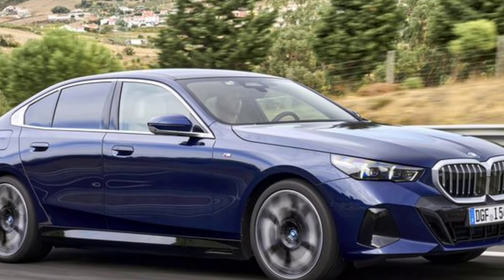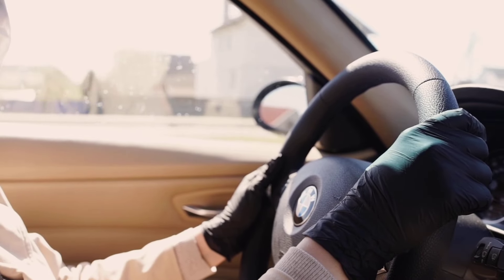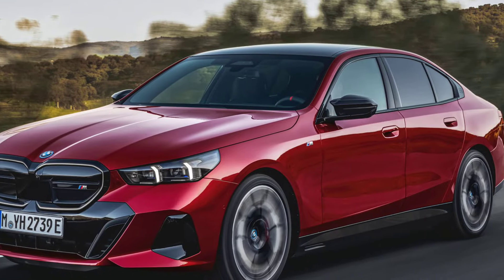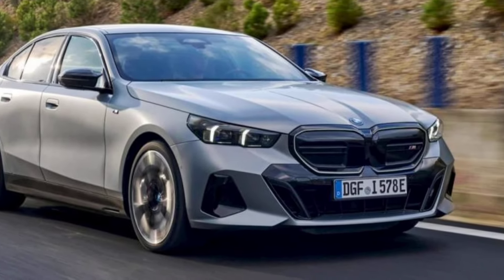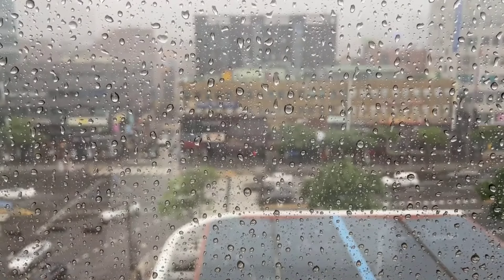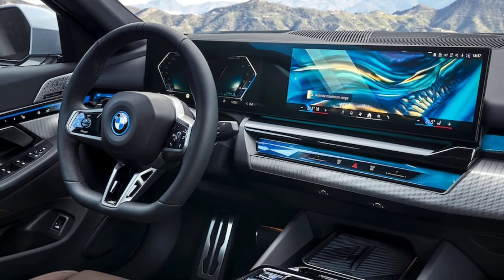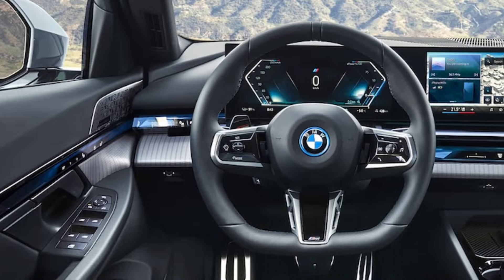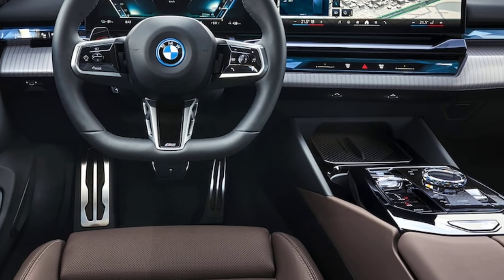2025 BMW i5 Revealed - The Perfect Luxury Midsize Sedan !!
2025 BMW i5 Revealed - The Perfect Luxury Midsize Sedan

Image - Google